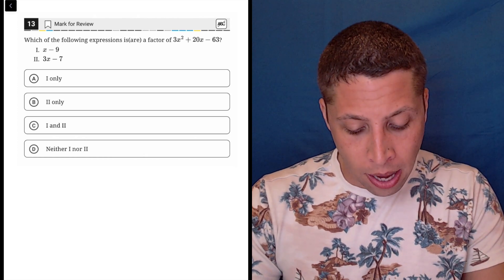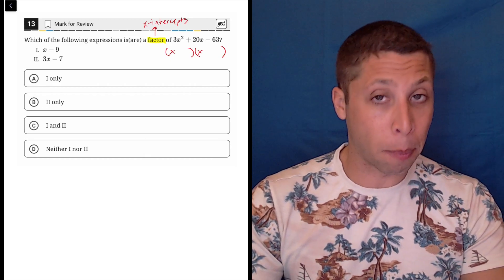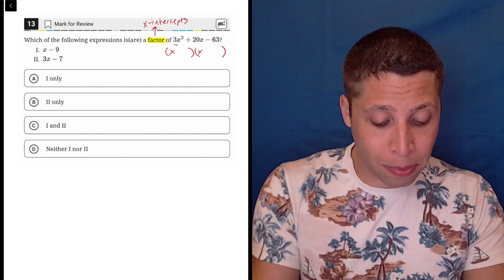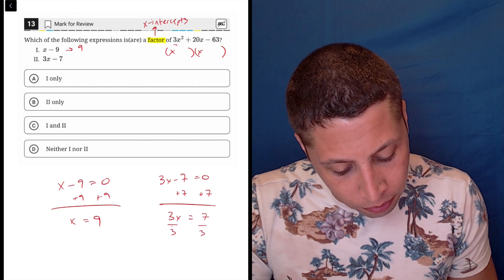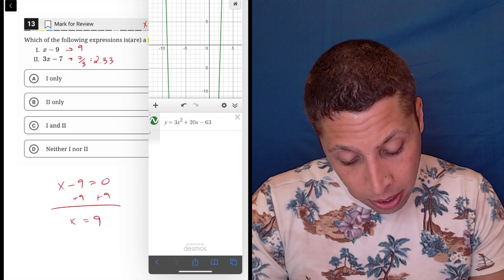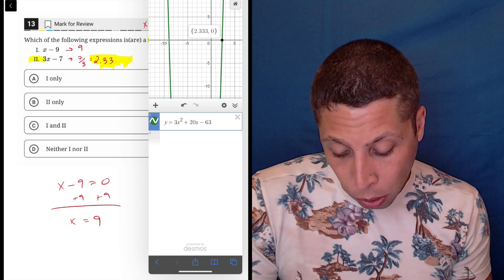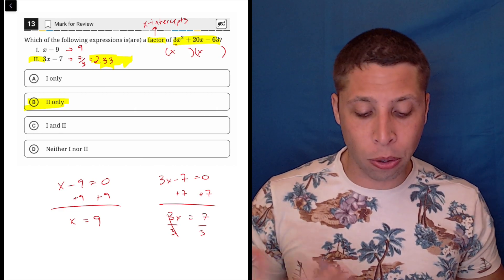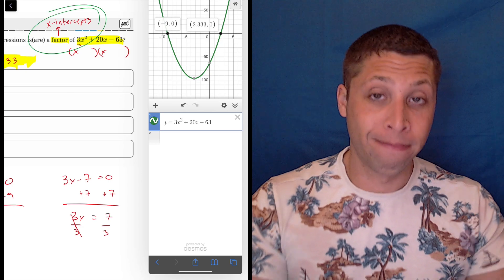Digital SAT 3, Math Module 2H, Question 13 (algebra)